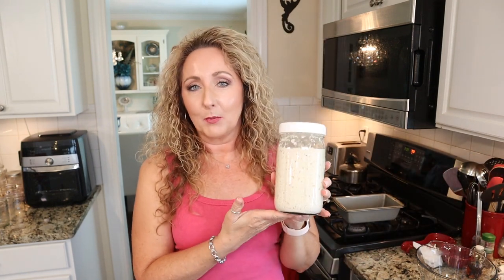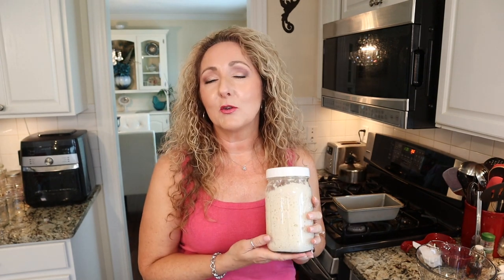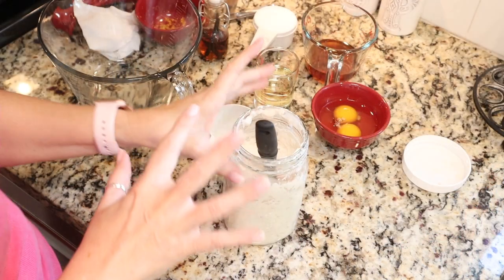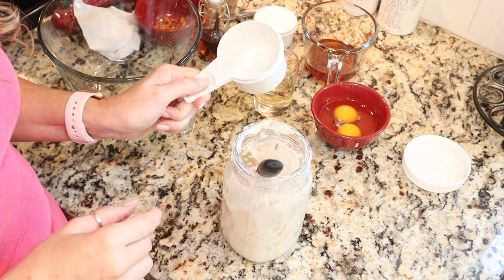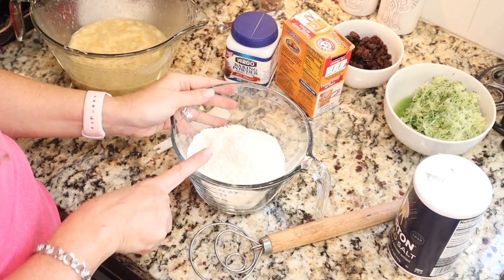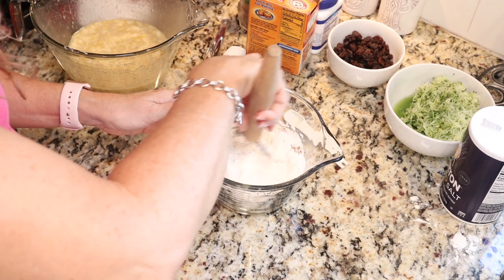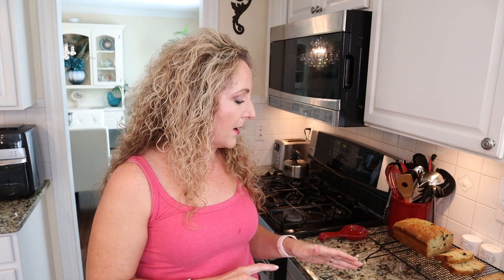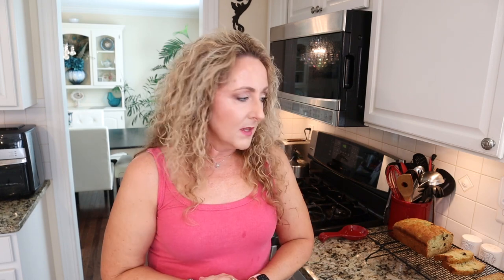Sourdough Zucchini Bread ~ Recipe Testing KAB Sourdough Zucchini Bread ~ Using Sourdough Discard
Not your traditional zucchini bread.  Tangy, bright, and lightly spiced and sweetened spiked with nuts and raisins or dried fruit.  Very yummy but very different from traditional recipes.

3/4 cup (170g) sourdough starter, fed (ripe) or unfed (discard)
1/2 cup (99g) sugar
1/4 cup (85g) honey
6 tablespoons (75g) vegetable oil
2 large eggs
1/4 teaspoon nutmeg
1 1/2 teaspoons lemon or orange zest (grated rind)
1 1/2 teaspoons vanilla extract
1 cup (113g) King Arthur White Whole Wheat Flour
3/4 cup (90g) King Arthur Unbleached All-Purpose Flour
(I used all AP flour)
1/2 teaspoon baking soda
1 teaspoon baking powder
1 teaspoon salt
2 cups (242g to 300g) grated zucchini, somewhere between firmly and lightly packed
3/4 cup (85g) chopped walnuts, lightly toasted (optional)
3/4 cup (128g) raisins, currants, or dried cranberries

Danish Whisk
Henry Emile Pie Plate
Lodge Cast Iron Skillet
Lodge Pizza Pan
Excalibur Dehydrator, 9 tray

xo~Carol

🌸Mailing address:
Carol - Thrifty Chic Housewife
175 S. Sandusky St.